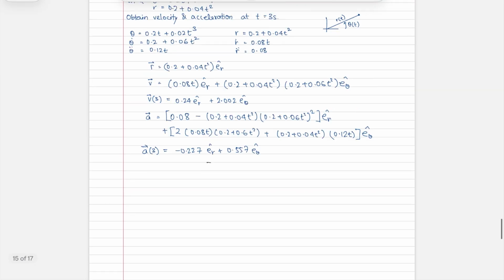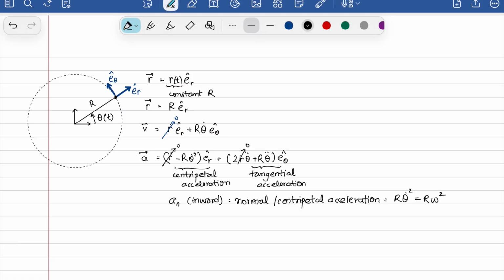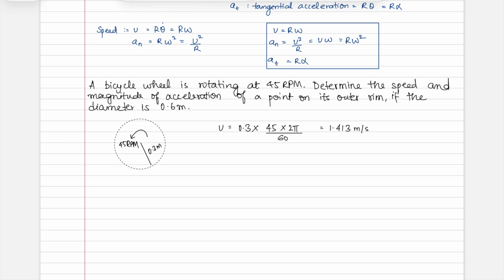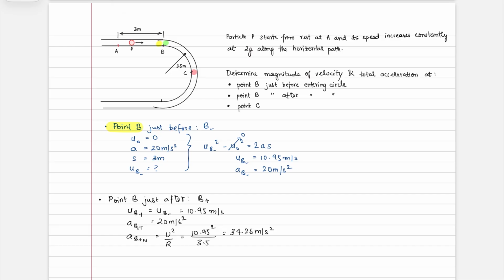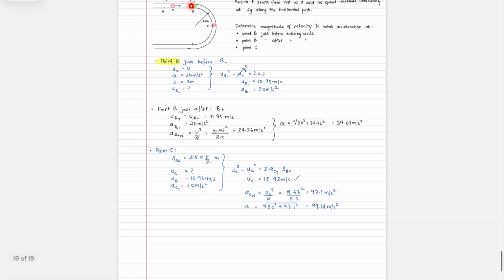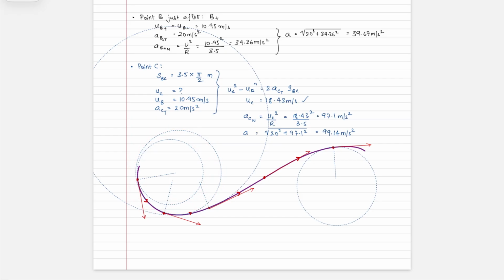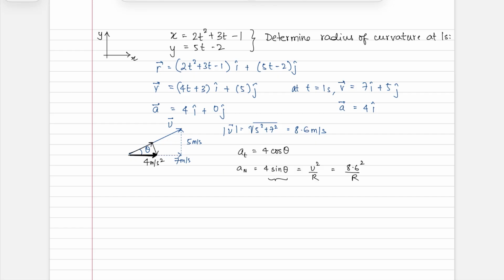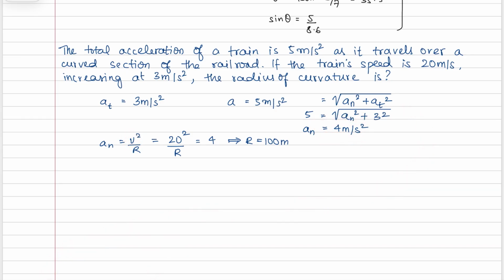MMAE 305 L05 Circular Motion